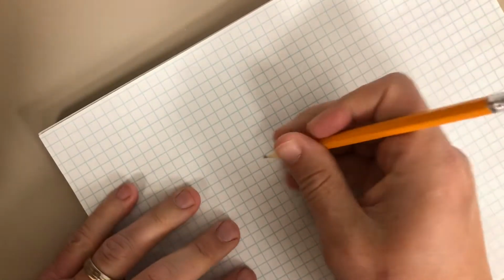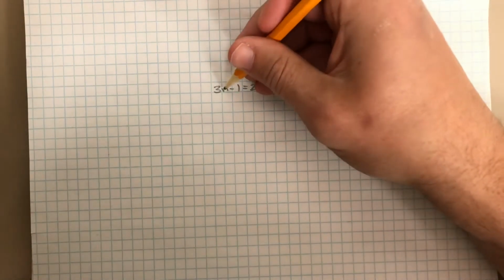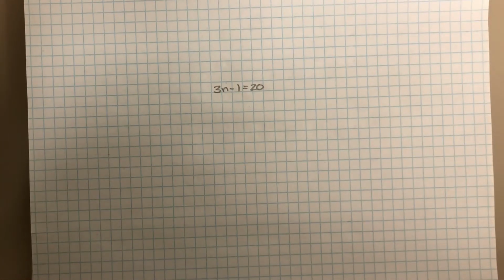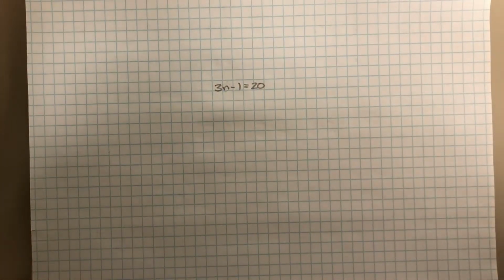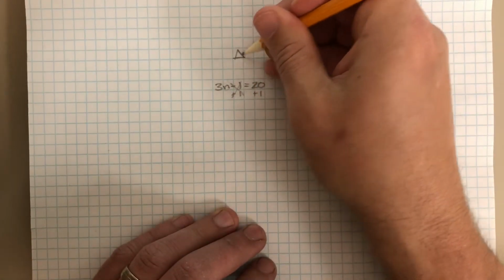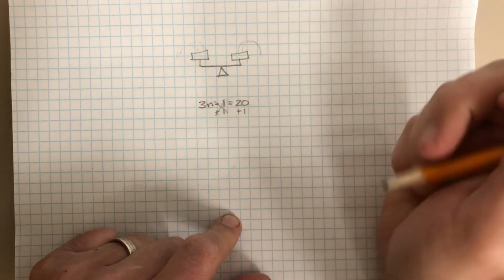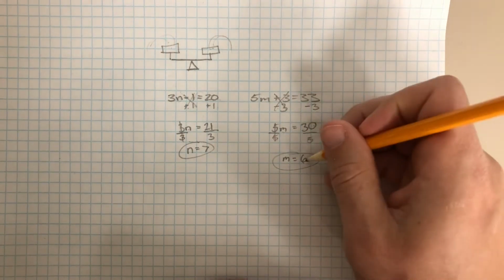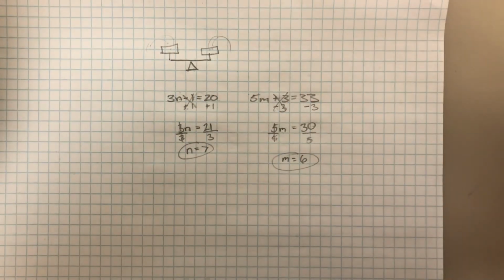Math Course 1 - Lesson 106